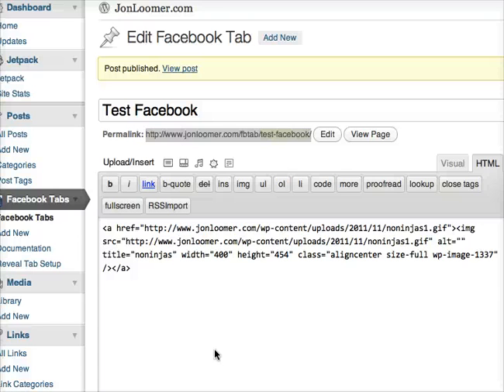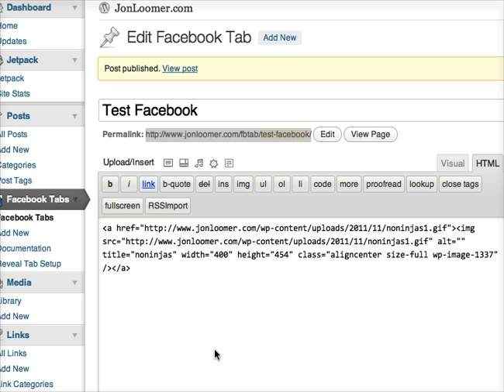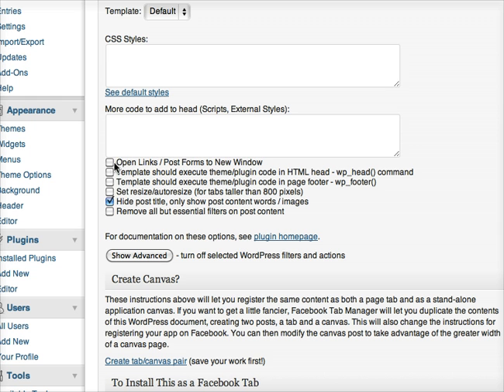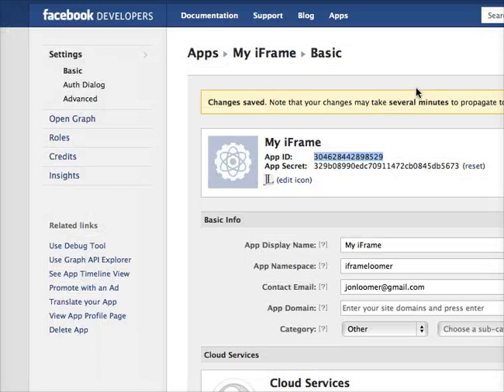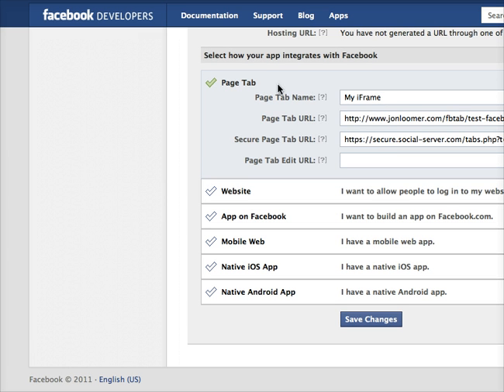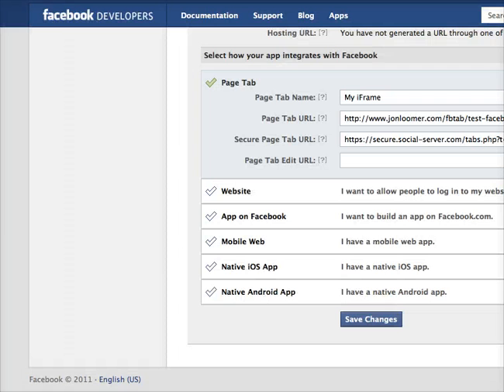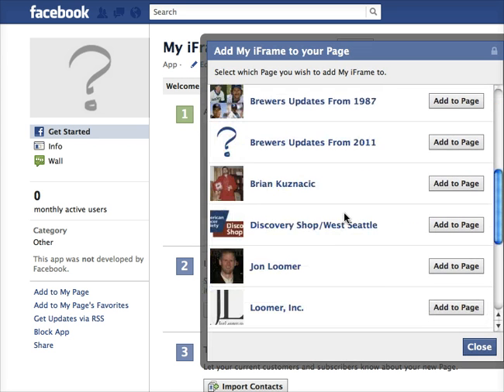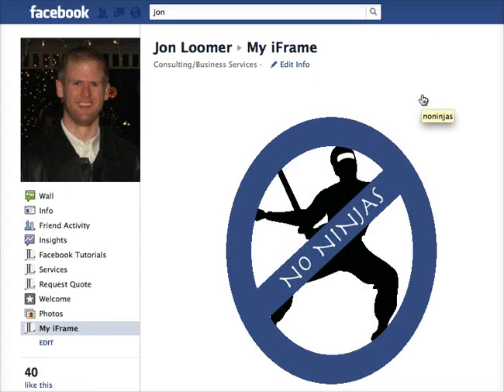How to create a Facebook iFrame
Directions for creating your own iFrame for your Facebook page. For all things Facebook and digital marketing, like my